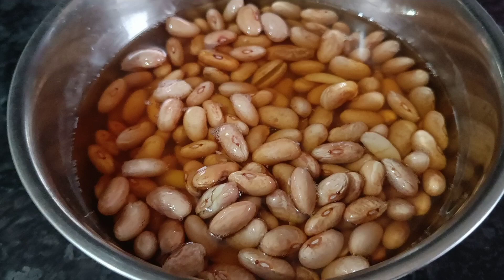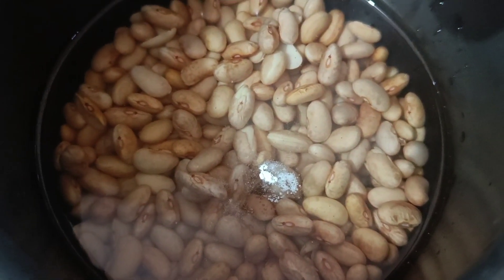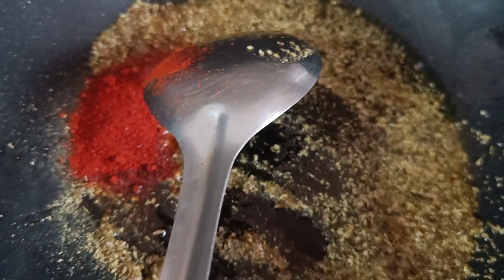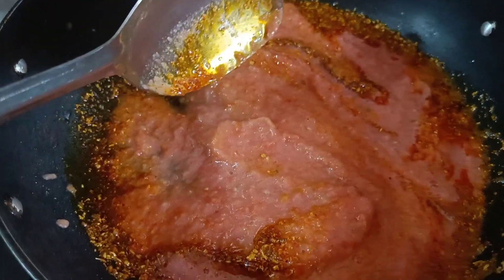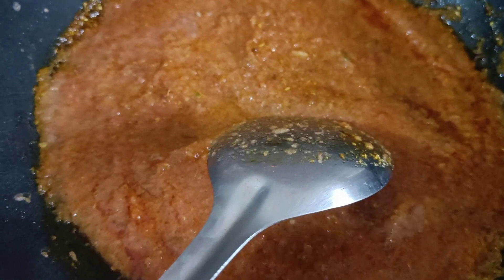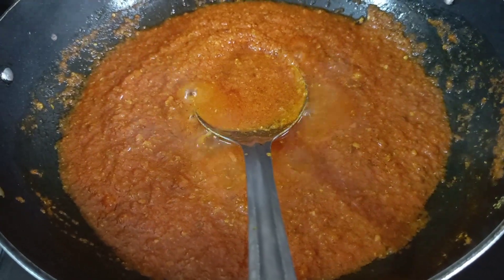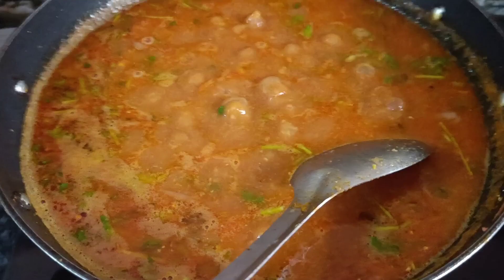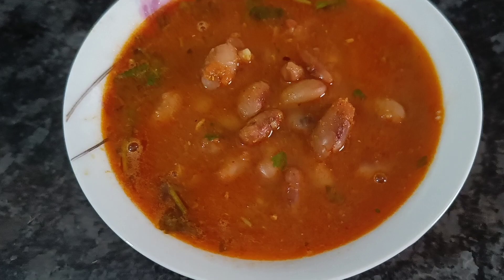Rajma Masala | Punjabi style Rajma masala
Is rajma good for health?
What is the rajma called in English?
Is rajma good for weight loss?
Is rajma good in protein?
What are the disadvantages of rajma?
Does rajma increase gas?
What is kidney beans good for?